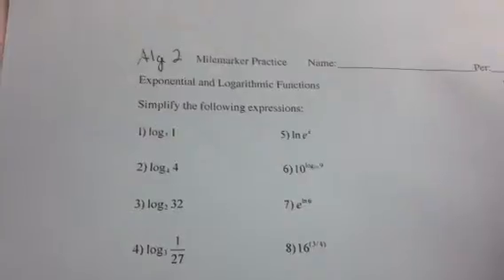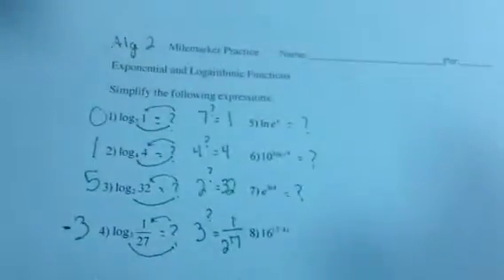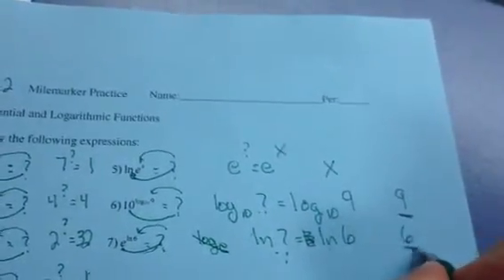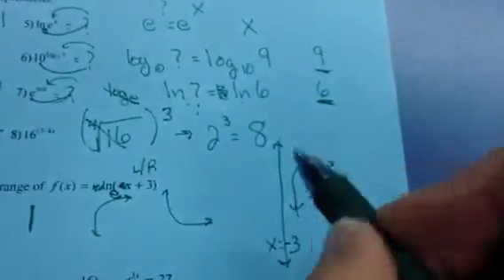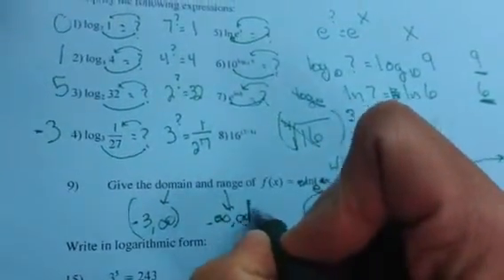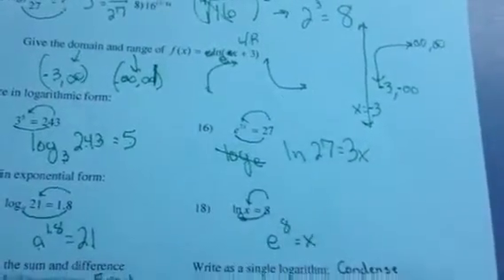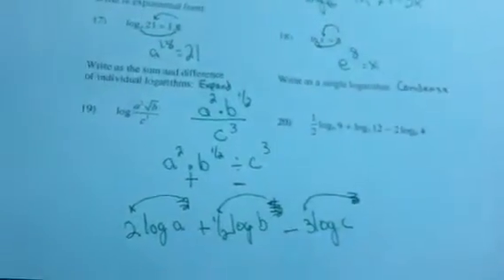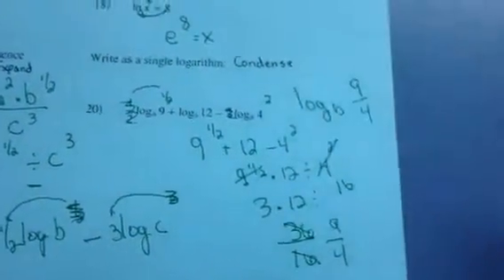Mile marker for logs practice.